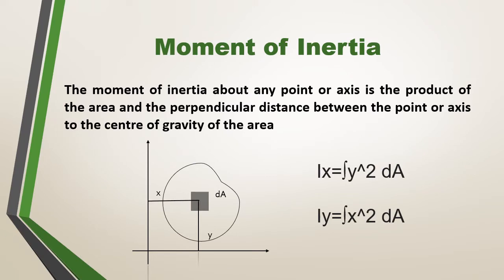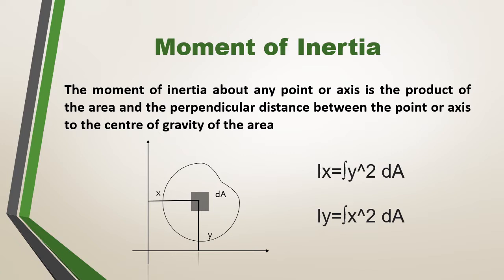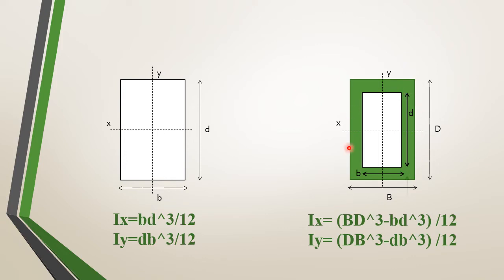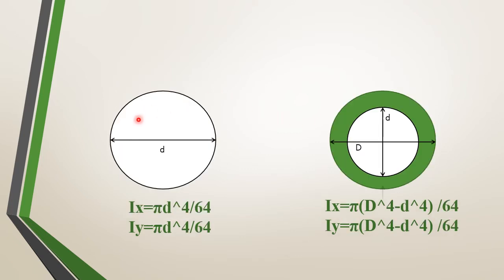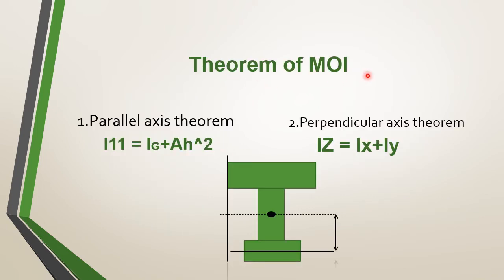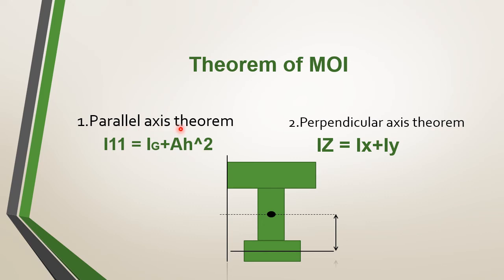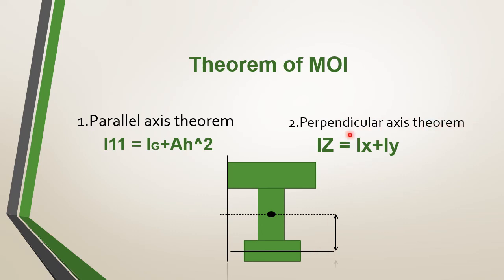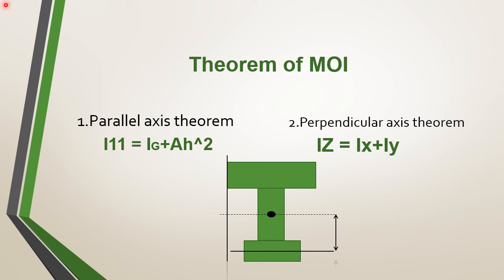Mechanics Lecture 09 | Moment of inertia | civil series | civil engineering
civil series
civil engineering